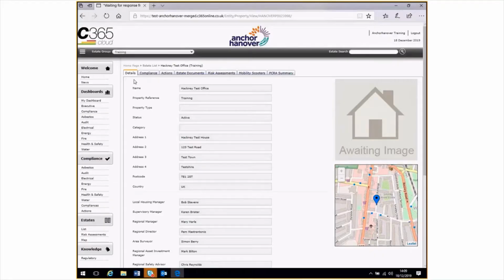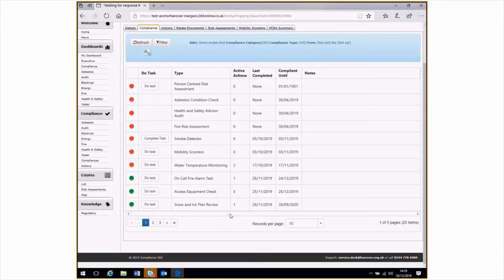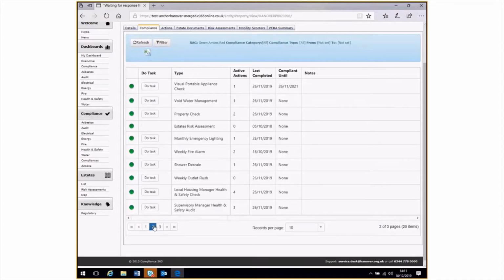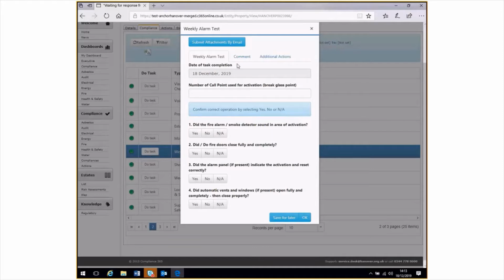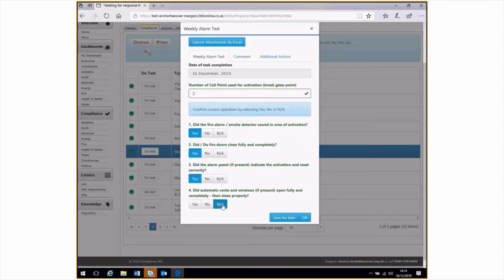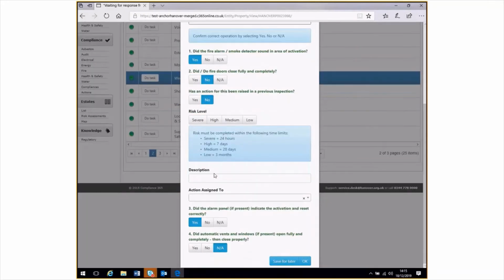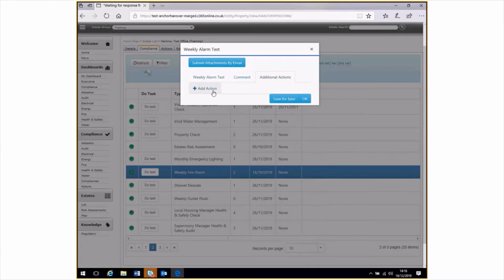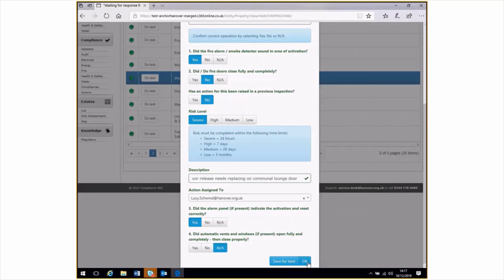The Principles of Completing a Compliance Task